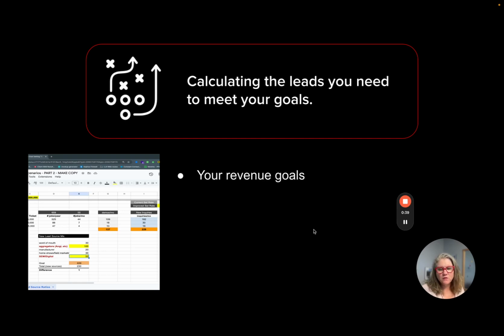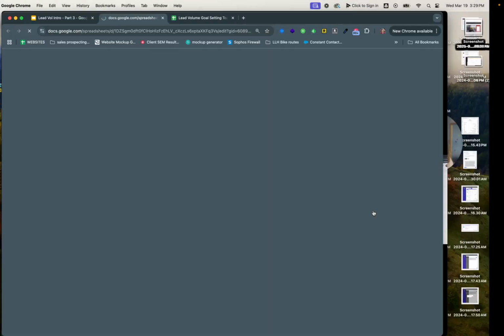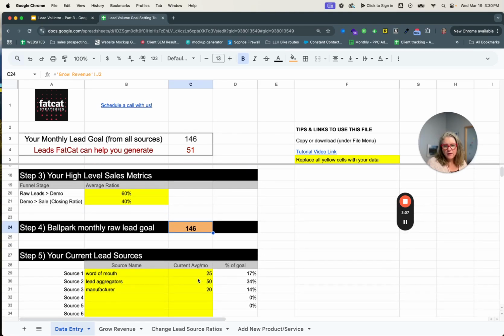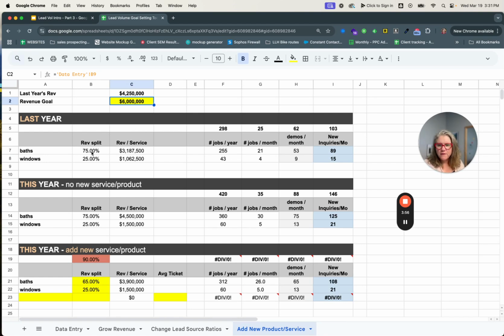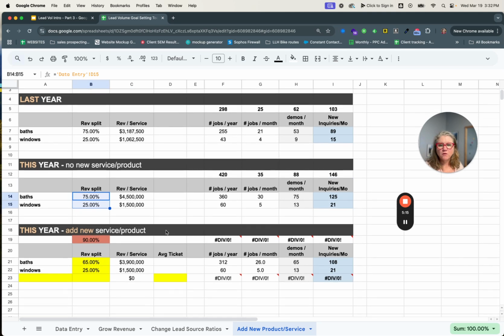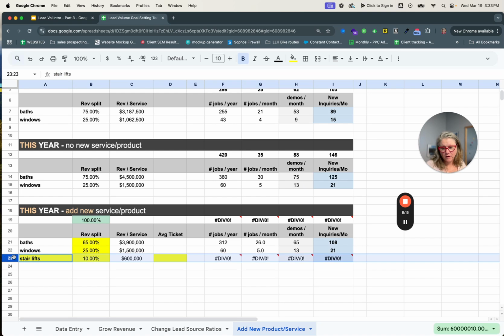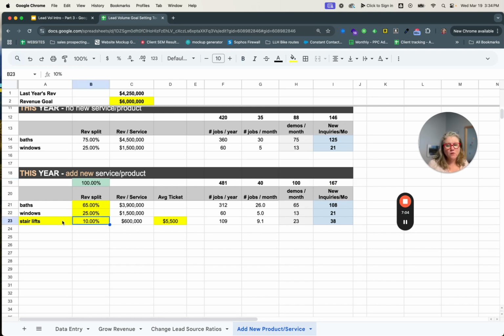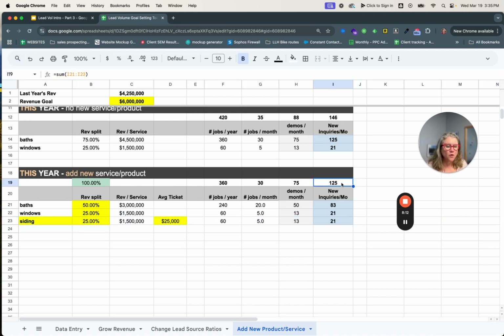Find Out How a New Service Impacts Your Lead Goals | Digital Marketing Calculator Series Part 3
🚀 Thinking about adding a new service or product to your business?

In this video, we reveal how expanding your offerings can directly impact your lead generation goals and overall growth potential. You’ll see real-world examples and learn how to use our customizable marketing calculator to align your service expansion with smarter revenue planning.

✅ Understand how new services affect your monthly lead goals
✅ Discover how to project revenue impact with real data
✅ Learn how to customize our tool for your unique business model
✅ Get clarity on how to scale strategically—not just hopefully

🎯 Perfect for:
• Home service businesses
• Contractors and remodelers
• Local business owners planning to diversify
• Marketing managers aiming to increase ROI

🔧 How FatCat Strategies Can Help
At FatCat Strategies, we help home improvement and service-based businesses grow with clear, measurable marketing strategies. We’ll help you:

📈 Evaluate the impact of new services on your lead flow
📊 Forecast revenue more accurately with strategic planning
🎯 Attract the right leads with SEO, PPC, and conversion-focused websites
📍 Customize marketing plans that scale with your business